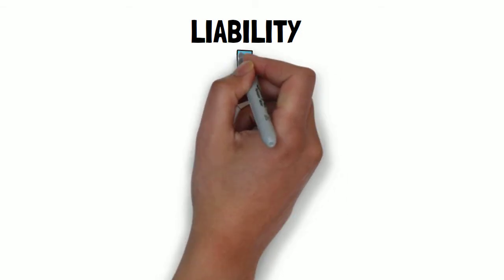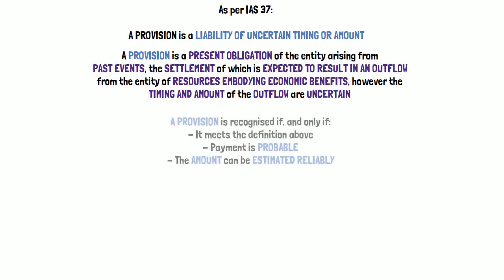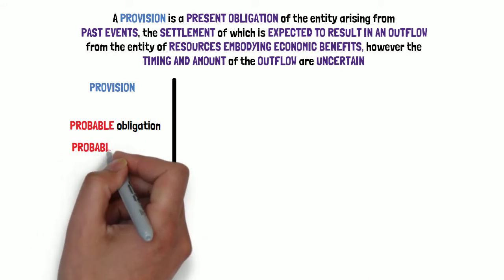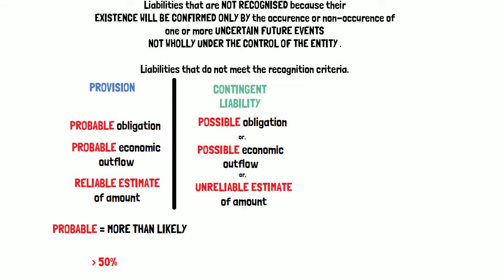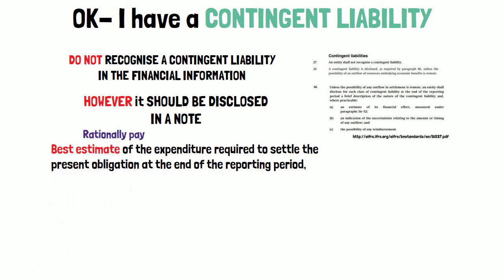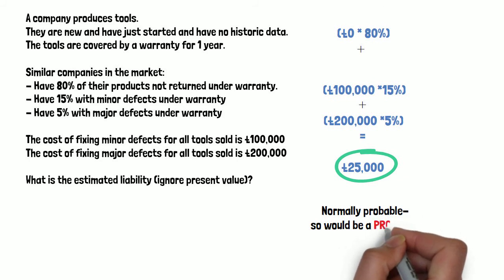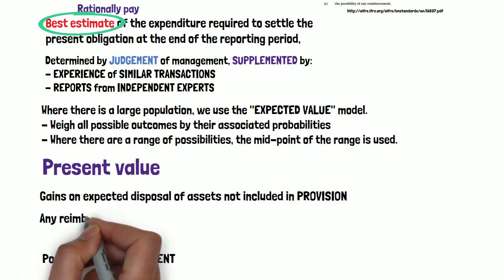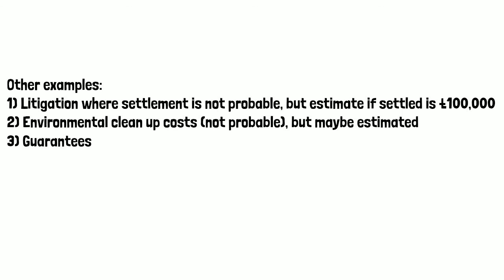What Is A Contingent Liability? | The Accounting Tutor | Accounting Contingent Liabilities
🔹Want to know the difference between a Contingent liability and a Provision?
🔹What's the difference between Probable, possible and remote in accounting?
🔹Want examples of the Contingent liability disclosure?

The Accounting Tutor is a YouTube channel that presents the best and most effective videos about Accounting. The best and most important thing I present through each video. My videos include: Accounting, Debits and Credits, Dividends, ‍Share Premium, Liabilities, EQUITY And many more important things. You can learn a lot by watching my videos that will make your accounting knowledge more attractive and great. The Accounting Tutor videos are suitable for all ages. Especially for students. Enjoy my videos with your friends, colleagues and family members. Keep watching my other videos until I come up with more important and informative videos. Enjoy a great time.

To the extent permitted by law, I shall not be liable for any damages, direct or otherwise, arising out of access or use of the content on this channel.